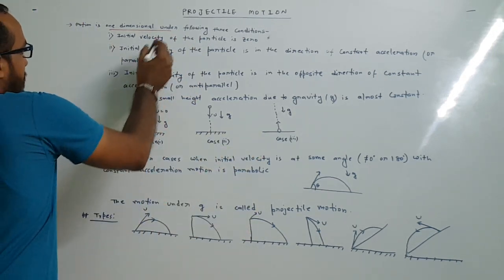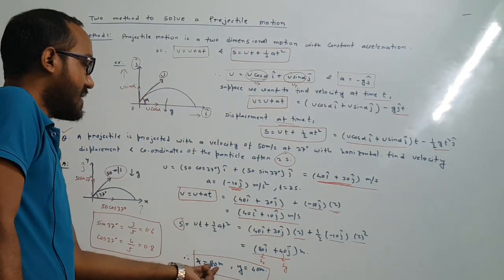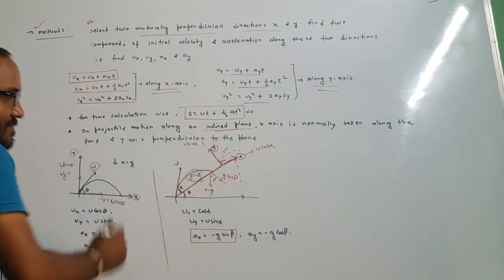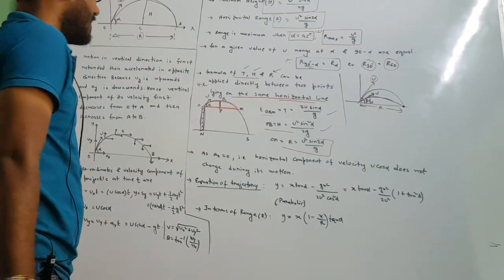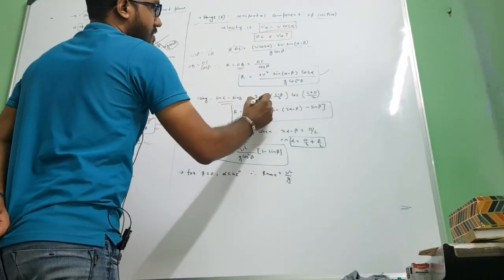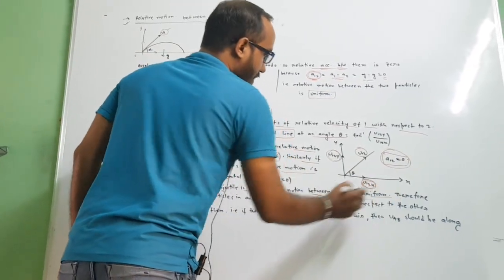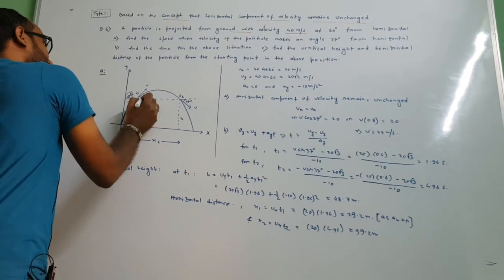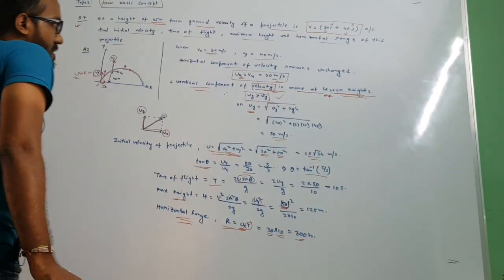PROJECTILE MOTION||JEE MAINS AND ADVANCED